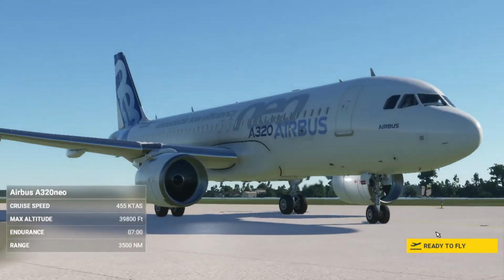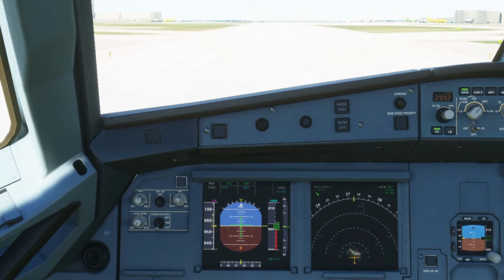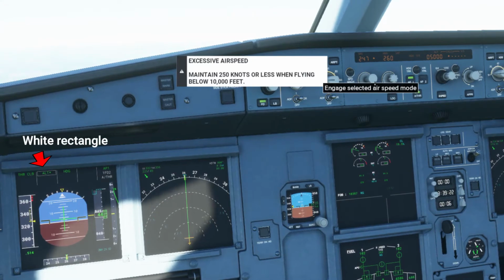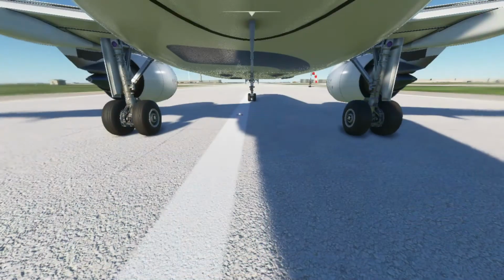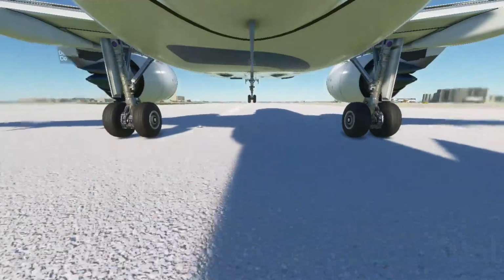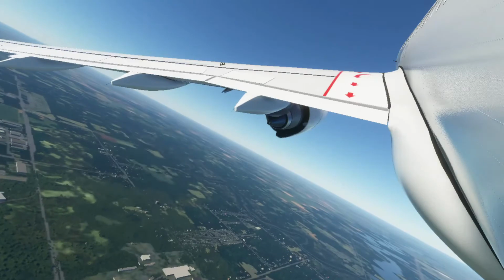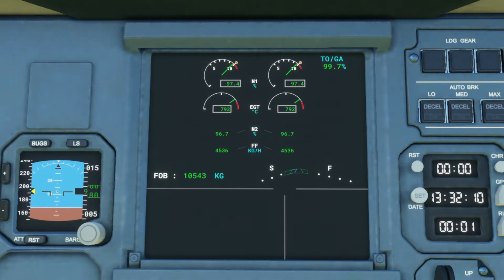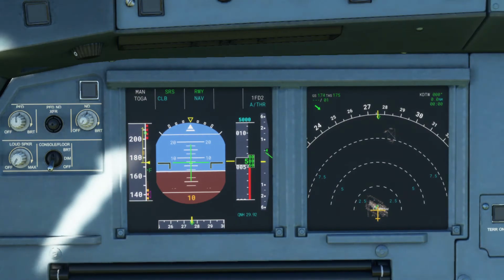Microsoft Flight Simulator | How To Do Takeoff | Airbus A320neo | Commentary | Tutorial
In today's video, I will show you guys how to perform a takeoff out of Detroit Metropolitan Airport (KDTW) using the Airbus A320neo. The Airbus A320neo family is a development of the A320 family of narrow-body jet-airliners produced by Airbus. Launched on 1 December 2010, it made its first flight on 25 September 2014 and it was introduced by Lufthansa on 25 January 2016.

Timestamps:
Intro 0:00
Takeoff 0:40
Aircraft Belly Camera Takeoff 3:00
Wing Camera Takeoff 4:00
Upper ECAM Screen 5:07
Primary Flight Display 6:24
Fin 9:22

DO NOT USE THIS AS AN ACTUAL LEARNING SUBJECT, THIS IS MEANT TO BE USED AS A REFERENCE. USE OFFICIAL STUDY GUIDES AND APPLICATIONS SUCH AS: KING SCHOOLS, SPORTYS PILOT...ETC

i5-9300H

Thrustmaster T-Flight Hotas X Joystick
CH Products Flight Sim Yoke USB
CH Throttle Quadrant USB
CH Products Pro Rudder Pedals USB